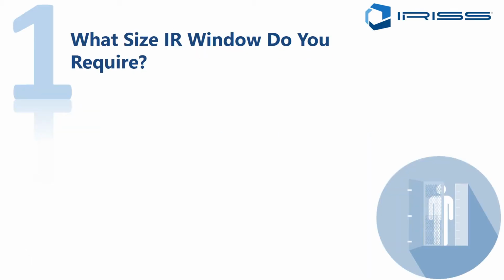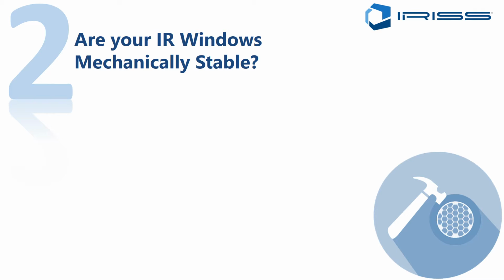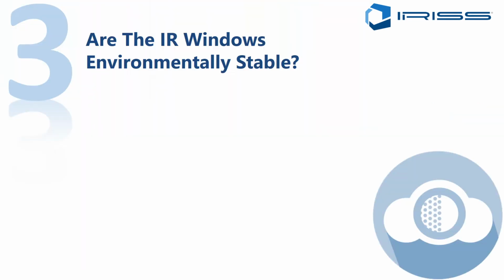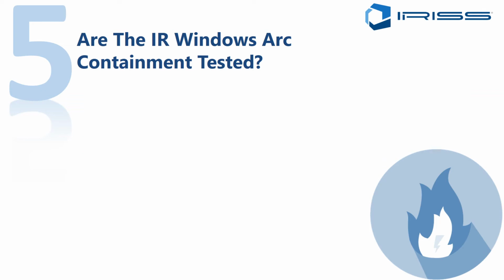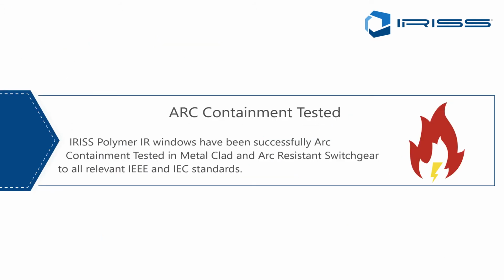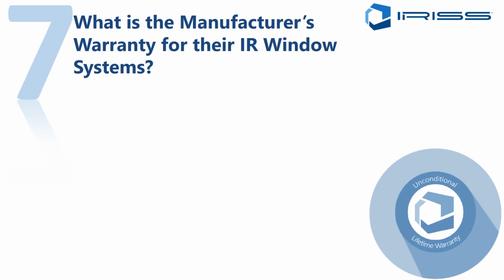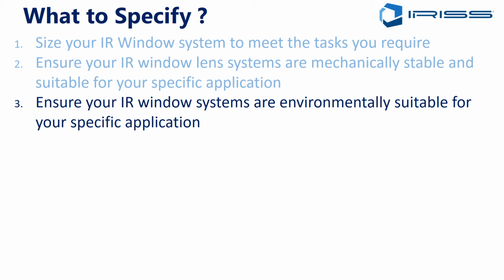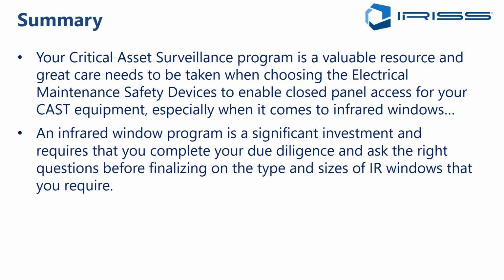7 Questions you need to Ask before purchasing IR Windows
This video outlines the 7 most frequently asked questions we receive here at IRISS from people who are purchasing infrared windows from us